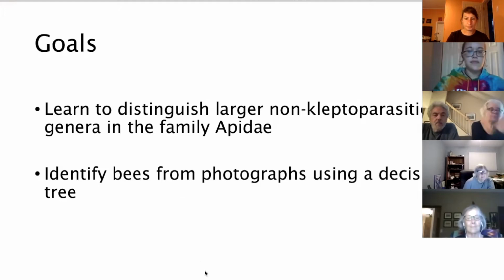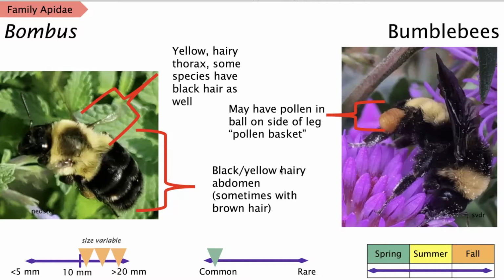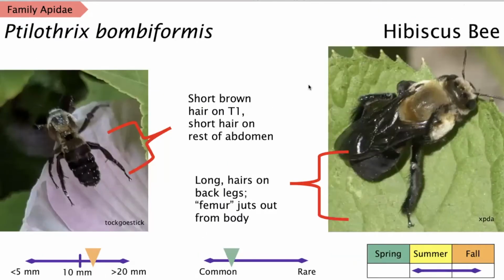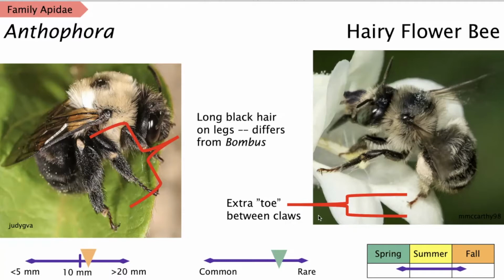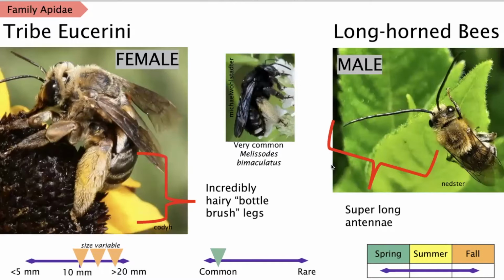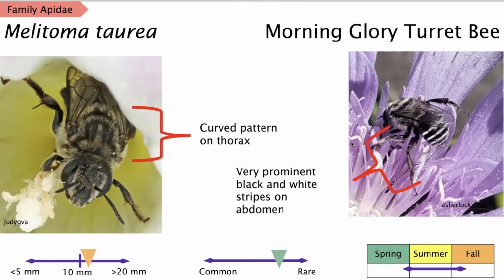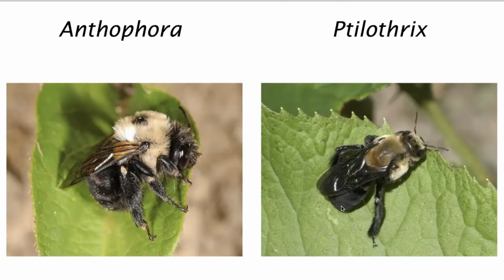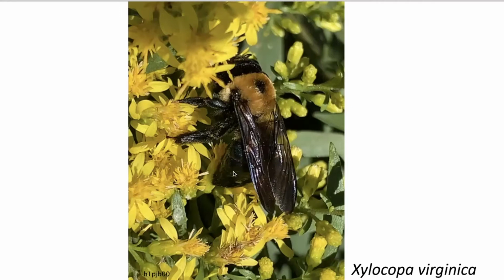Recording of Large Apidae ID course for Shutterbee (10/20/21)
See your email for slides, decision tree and practice. A reminder that you can always reach out to Nicole or Nina with questions or tag Nina on iNaturalist (tockgoestick).